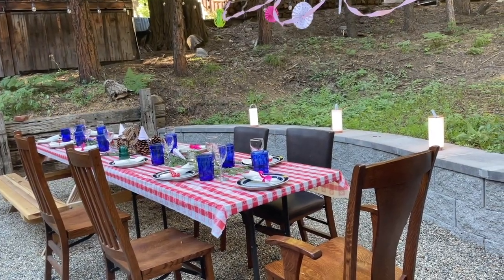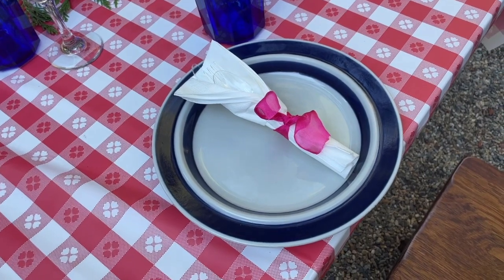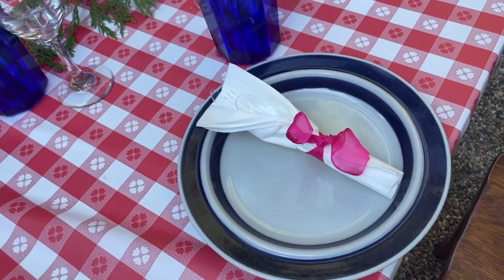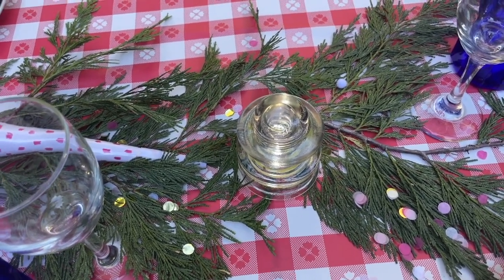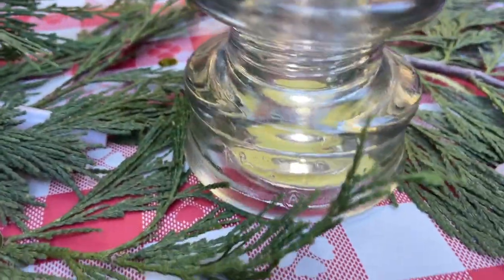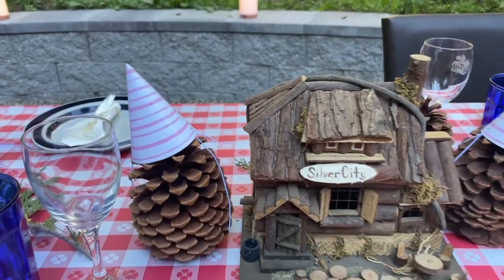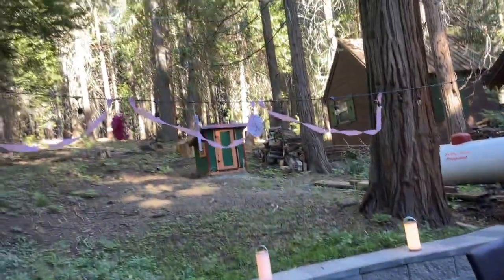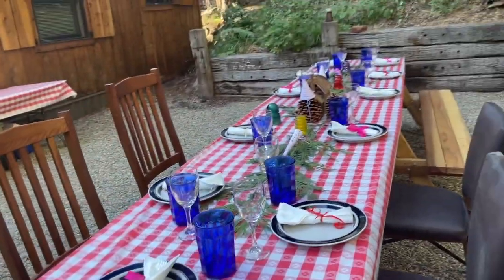Mountain Merriment & A Bear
A Mountain Celebration and an After Party visitor!